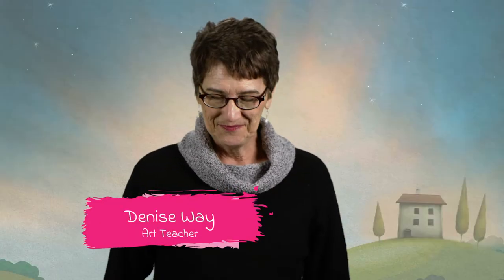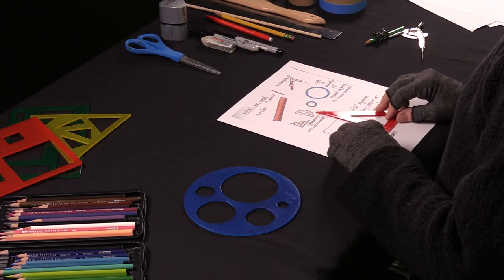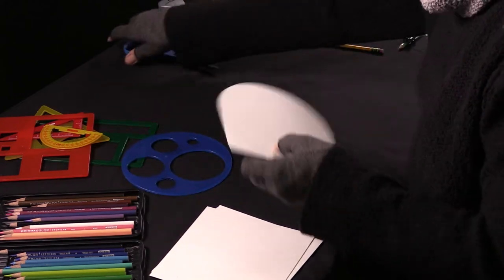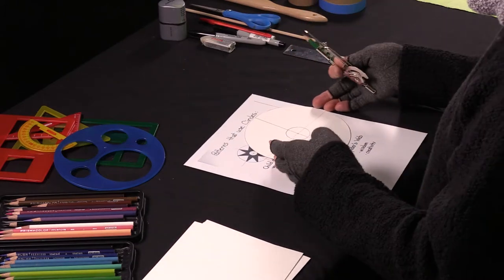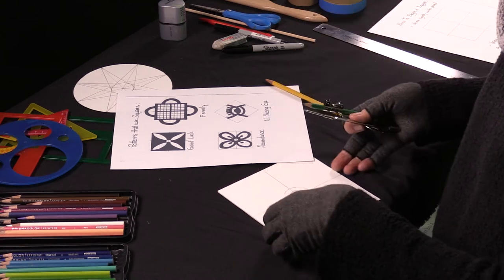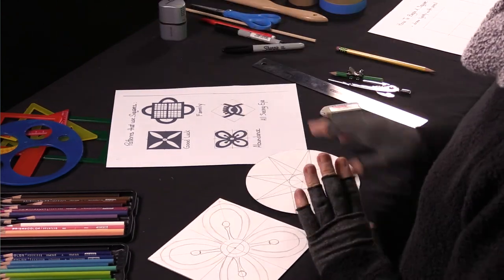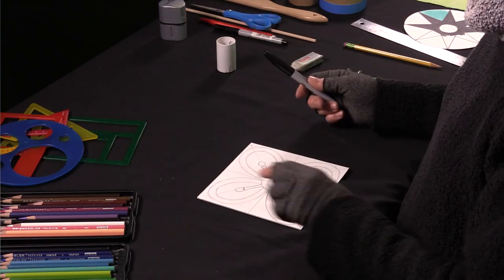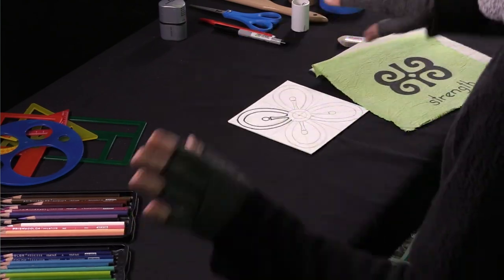21. Adinkra with Teaching Artist Denise Wey (Artists in Schools Program)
Teaching artists Denise Wey, Eileen Blodgett and Misha Brown are featured here in a series of teaching videos being made available to classroom teachers as a resource for distance learning as the COVID-19 pandemic wears on. Wey, Blodgett and Brown are lead teaching artists at Nevada County Arts Council, and serve the Council’s partnership with the Nevada County Superintendent of Schools Office and our local school districts. We thank Nevada County Media for being such a great partner during these uncertain times. Together, we are ensuring that every student has access to fun, inspiring, curriculum-bound arts education. Nevada County Arts Council's Artists in Schools Program is supported in part by a grant from the California Arts Council. For more information on Nevada County Arts Councils arts education programs,